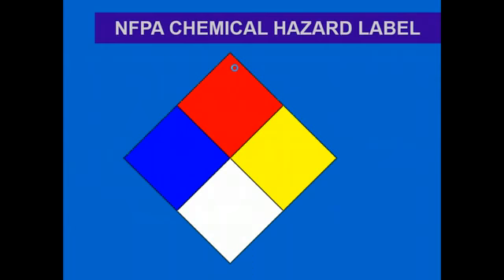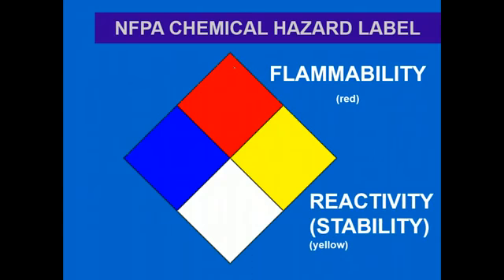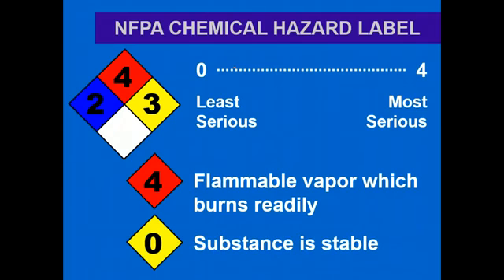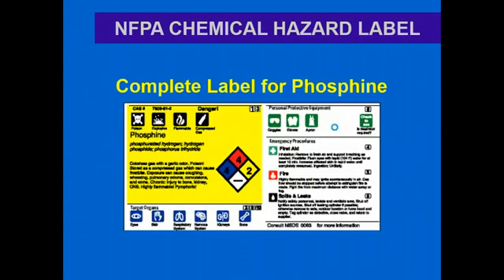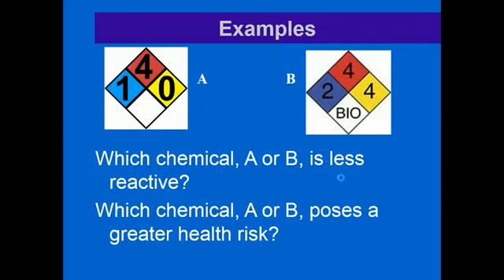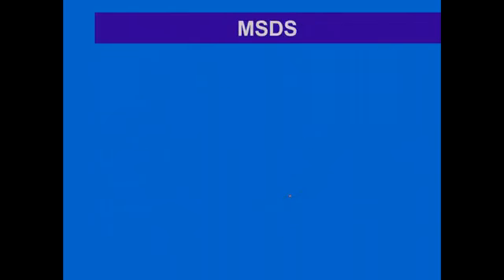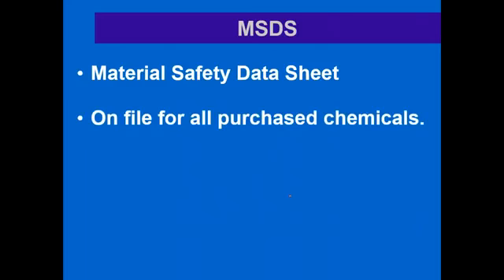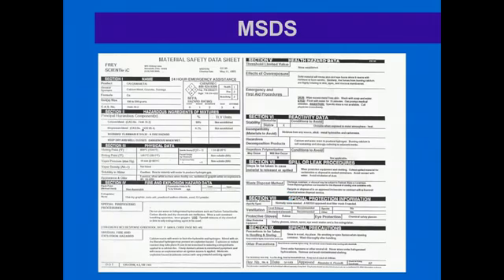MSDS & Safety lesson